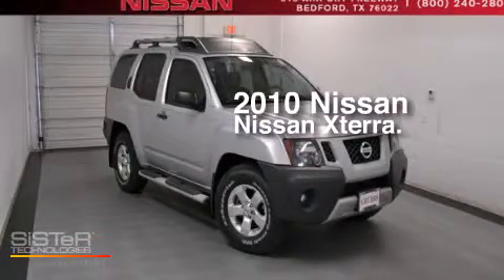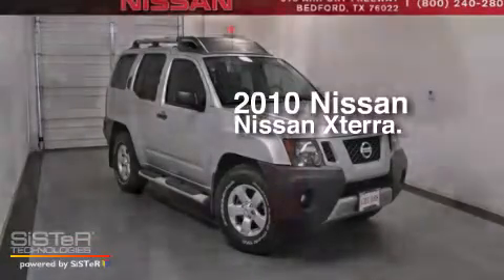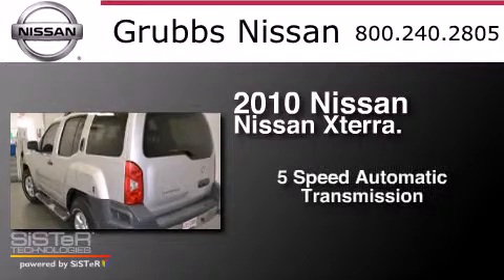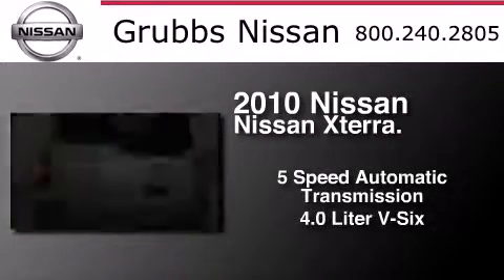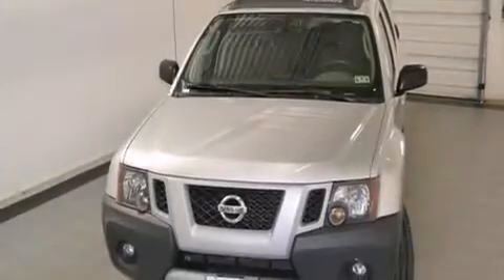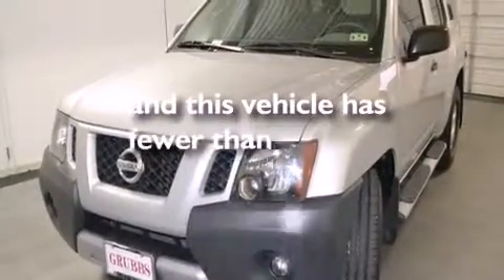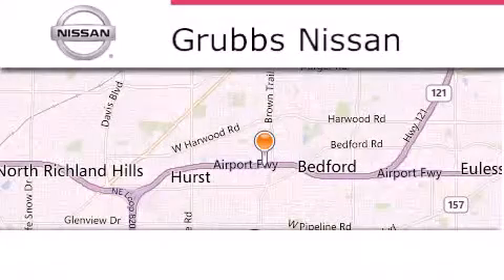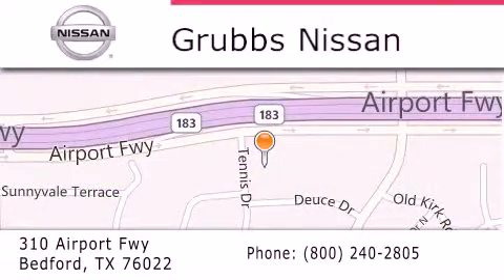2010 Nissan Xterra Dallas TX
We have been honored to serve the Bedford TX area , we promise that your experience at our dealership will exceed your expectations ! Year : 2010 Make : Nissan Model : Xterra Engine : 4.0L V6 Trans .